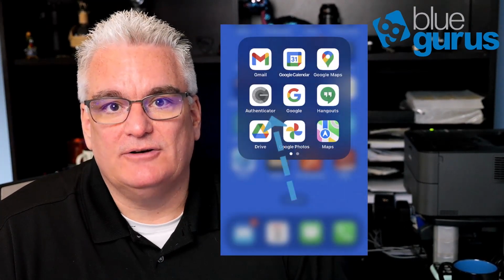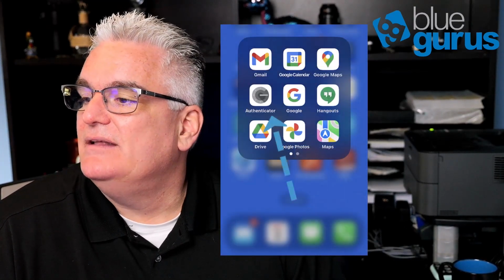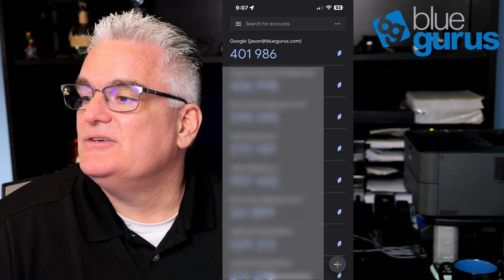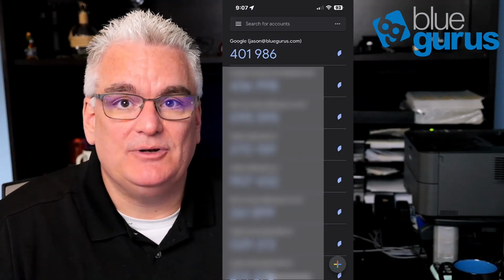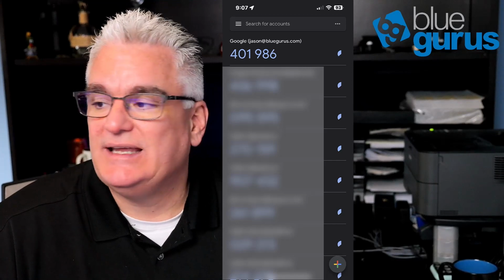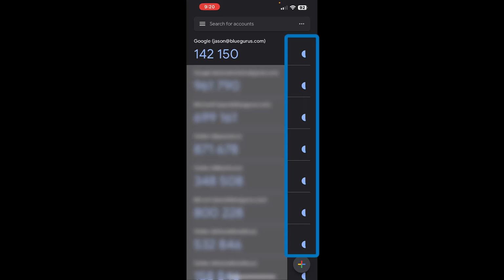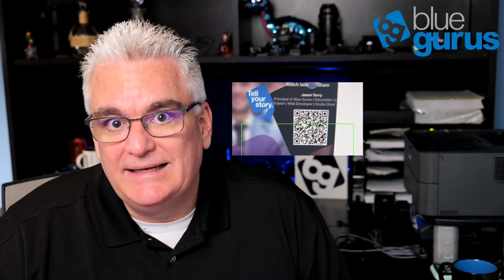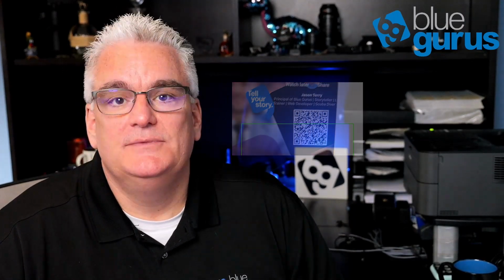Tech Tips: Google Authenticator. Don’t be intimidated.